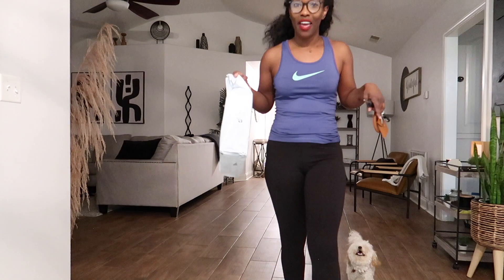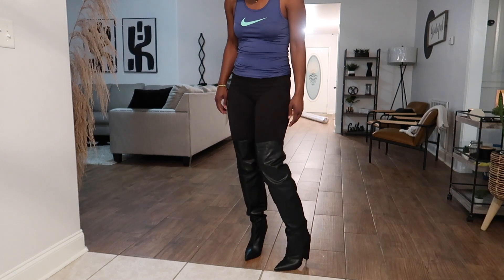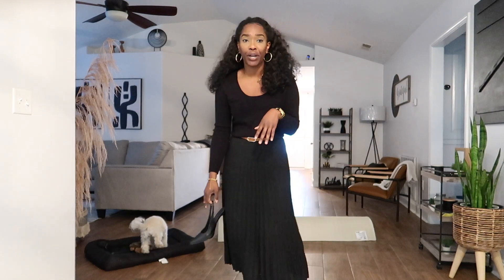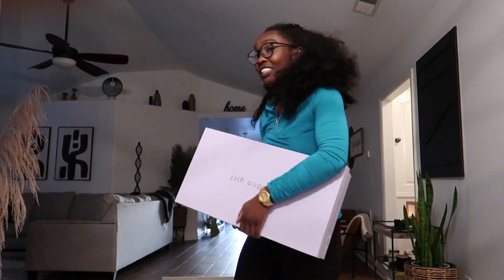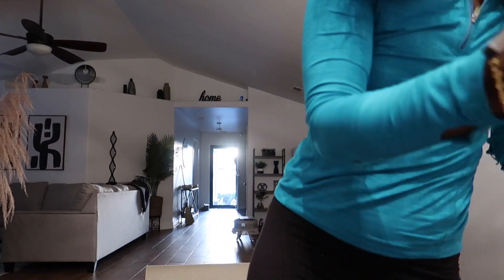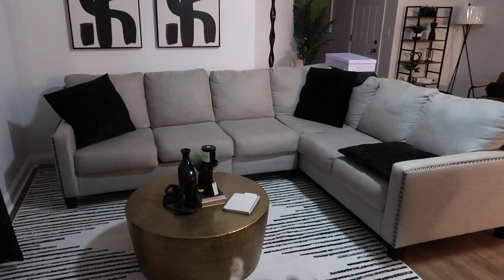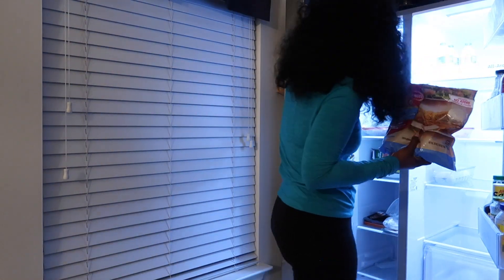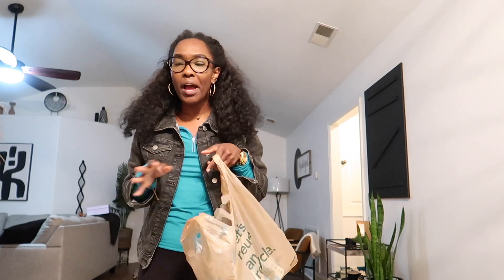Vlogtober Day 4 | New Boots | New Rug | and more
Hey y’all, heyyy!!
So, this is my second time uploading. It was cut short the first time for some reason 🥴. Buttt, the rug defeated me but I can’t wait to show you guys how it turned out. As always, I appreciate you guys for watching.

Linktree

Etsy shop- BANDZBYBELLA